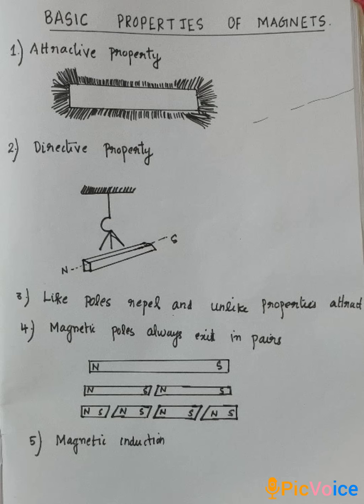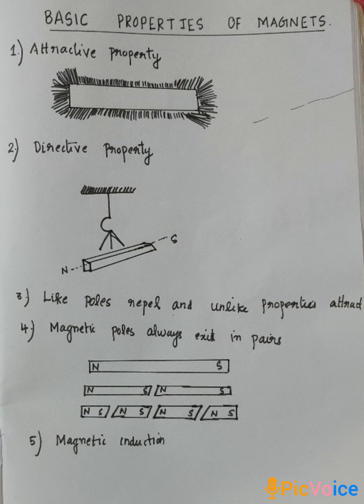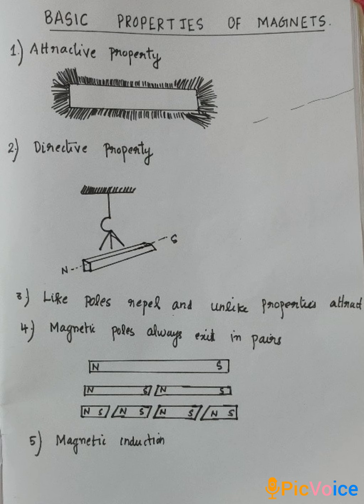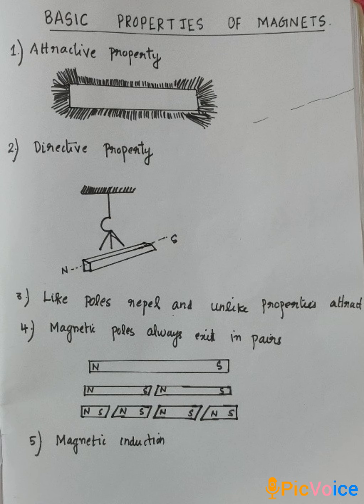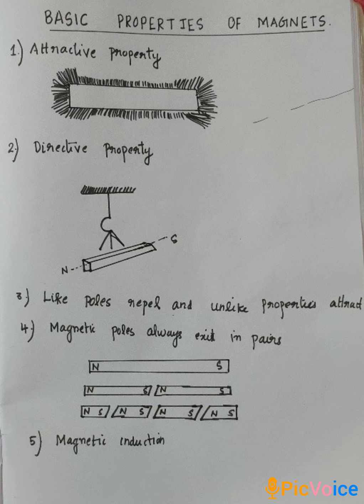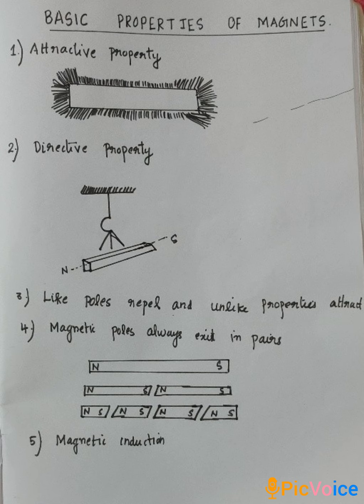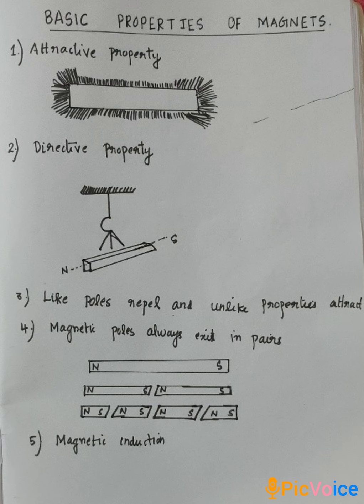August 27, 2020